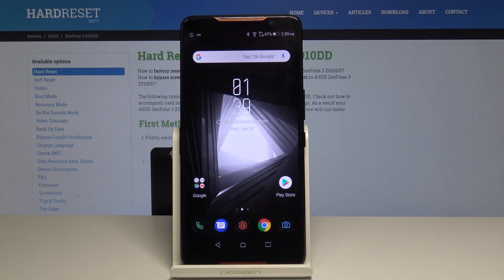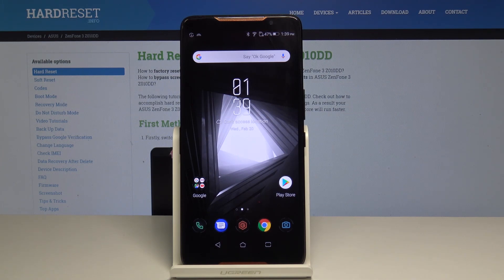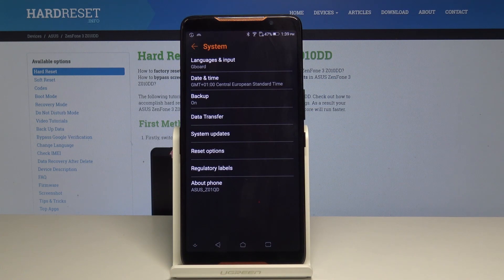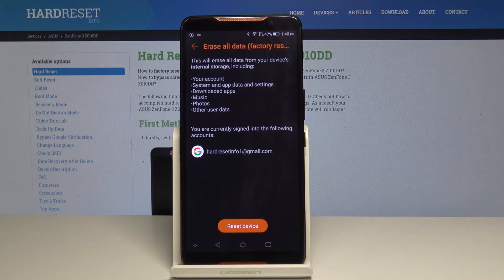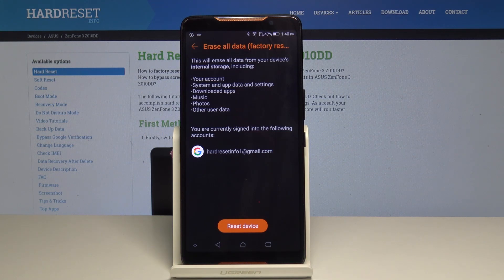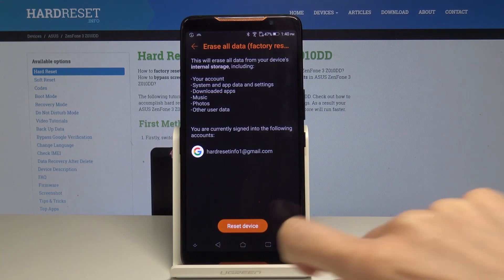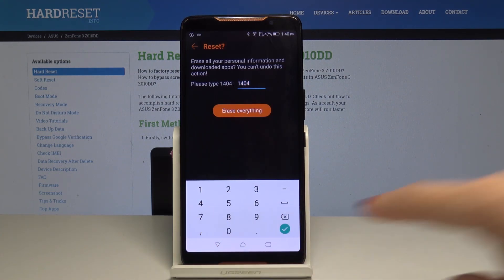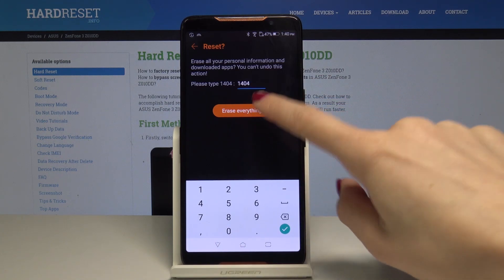How to Hard Reset Asus ROG Phone – Perform Factory Reset & Wipe All Data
Come along with the best way to perform Factory Reset on Asus ROG. Learn how to hard reset Asus ROG. Easily accomplish a factory reset, which is essential if you need to delete all the data from your phone before selling it, or passing it on to a family member or friend.

How to factory reset Asus ROG? How to wipe all data in Asus ROG? How to bypass screen lock in Asus ROG? How to restore defaults in Asus ROG?